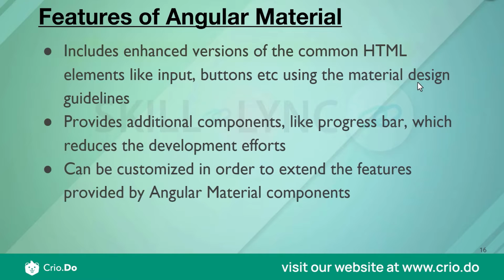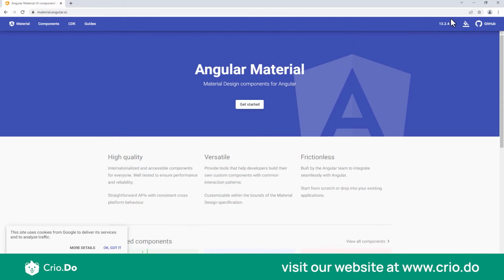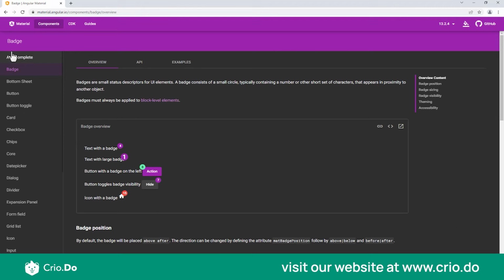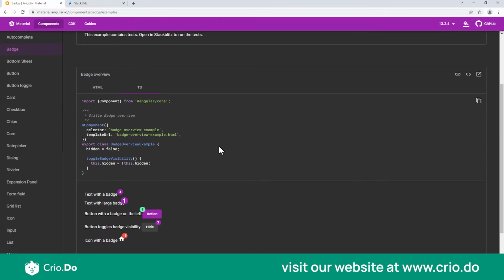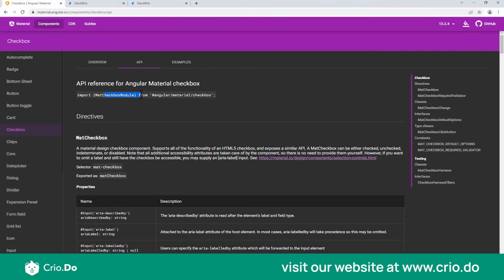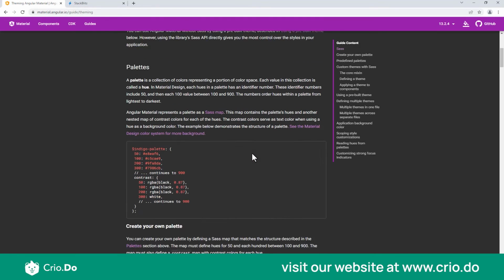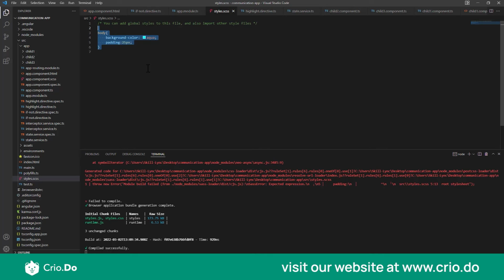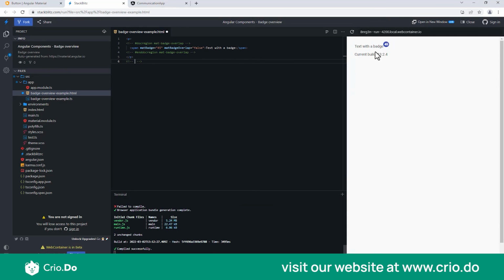Mastering Angular: Styling Your App with Angular Material & Theming Techniques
Unlock the power of Angular Material and CDK with this comprehensive guide! 🚀 Dive into the features of Angular Material, learn how to style your Angular app with it, and master theming techniques to elevate your application’s UI. Whether you're just starting with Angular or looking to enhance your design skills, this video is your go-to resource!

🔗 Get in touch with us: 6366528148